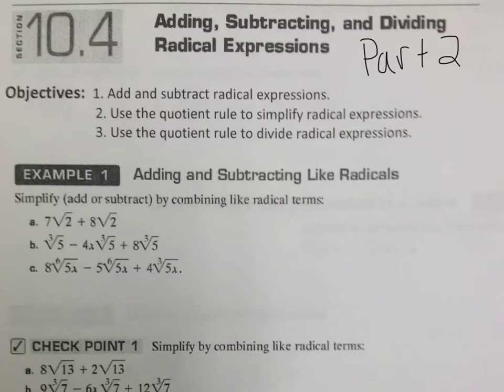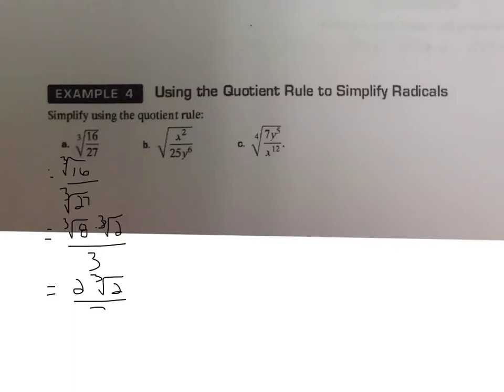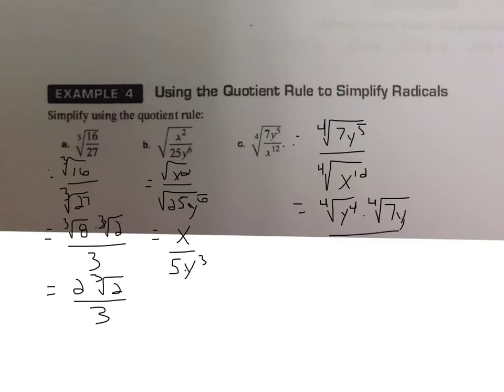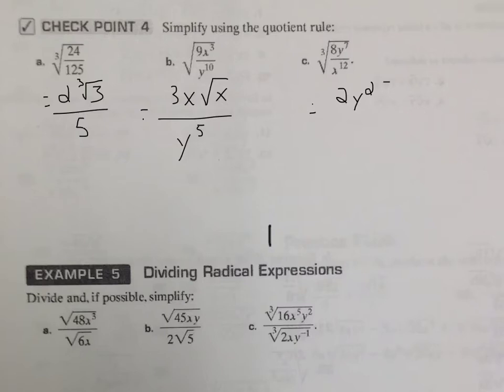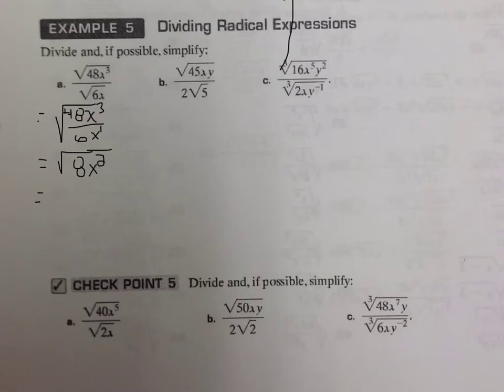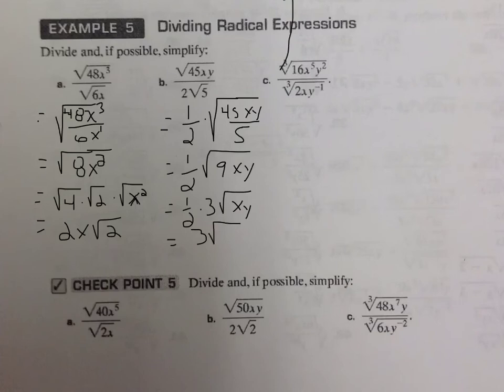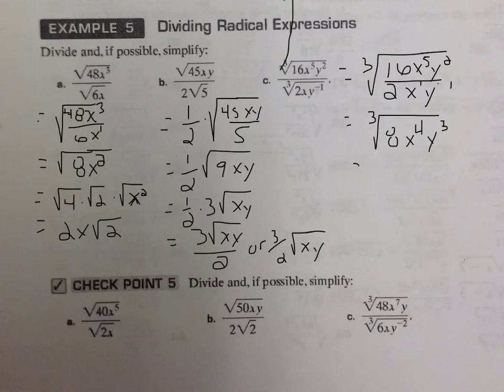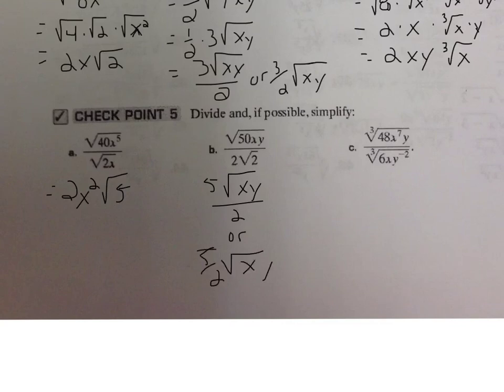10 4 Part 2 Dividing Radicals